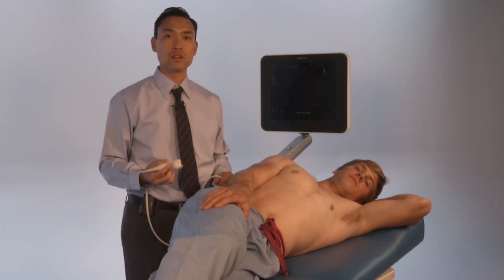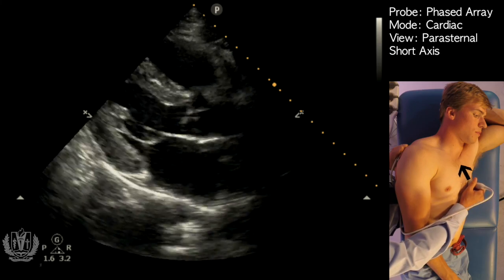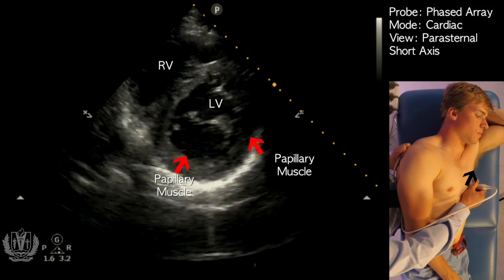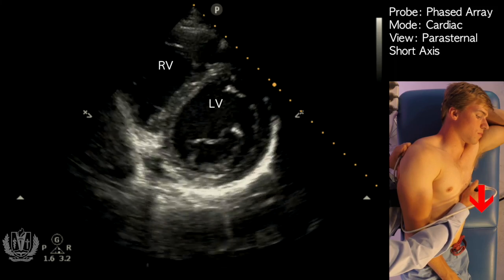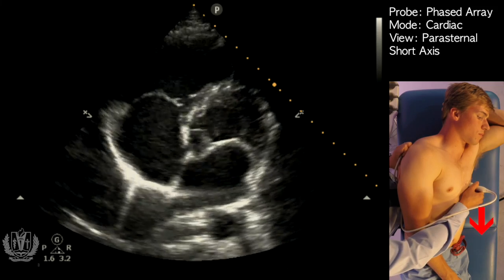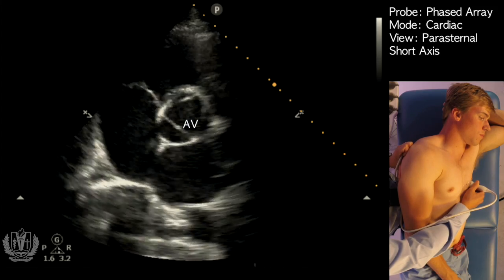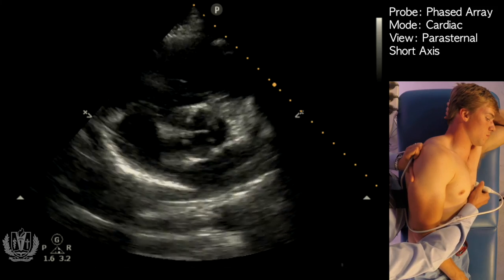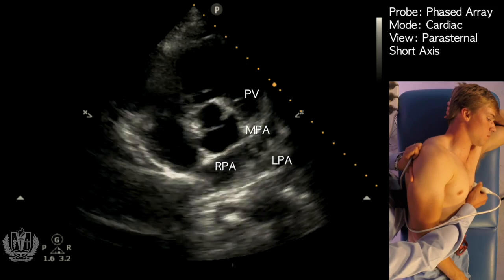Parasternal Short Axis View - Transthoracic Echocardiography (Ultrasound)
Learn the Parasternal Short Axis View (Cardiac) on the Philips Sparq - Loma Linda University School of Medicine - Dr. Vi Am Dinh, MD RDMS RDCS.